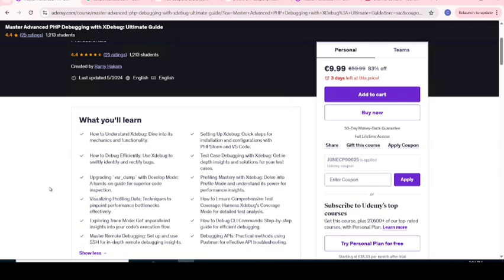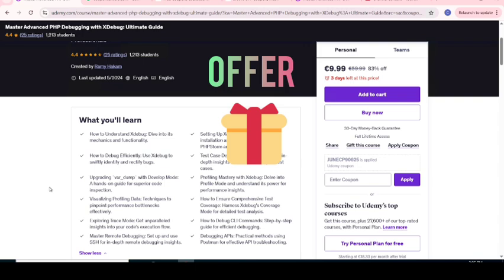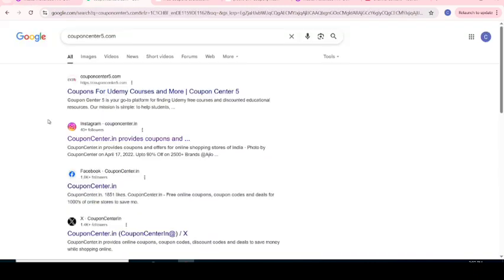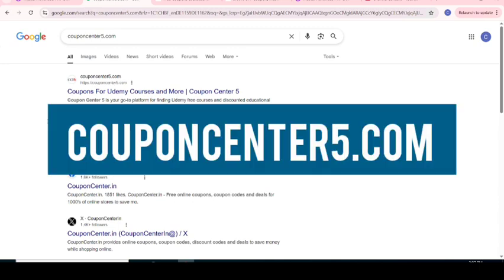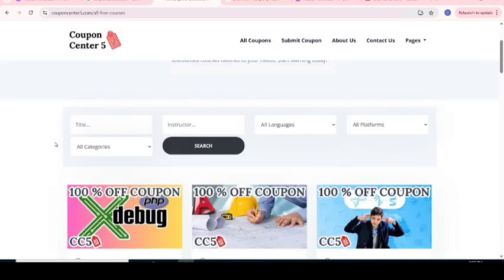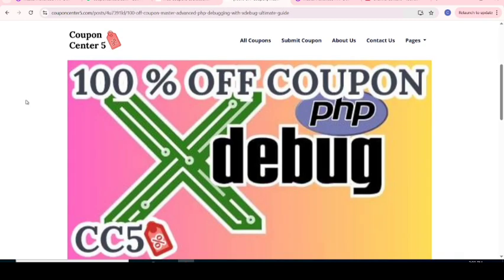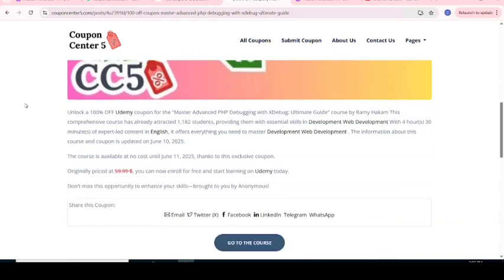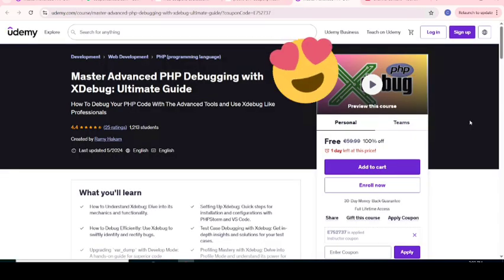Master PHP Debugging with Xdebug – Full Course with Real Examples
Take your PHP debugging skills to the next level with this comprehensive Xdebug course. Learn how to install, configure, and master all the powerful features Xdebug offers — from efficient bug tracking and test case analysis to advanced profiling, code tracing, and remote debugging. Whether you're a beginner or experienced developer, this course gives you the tools to debug smarter and optimize performance like a pro.